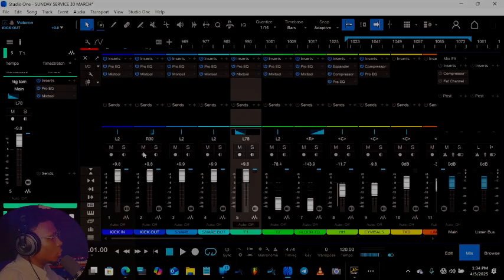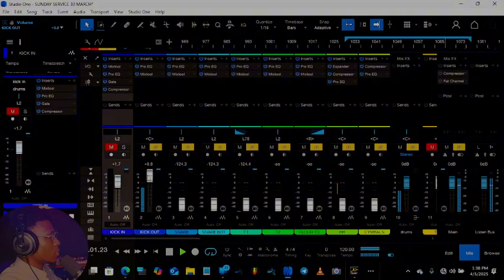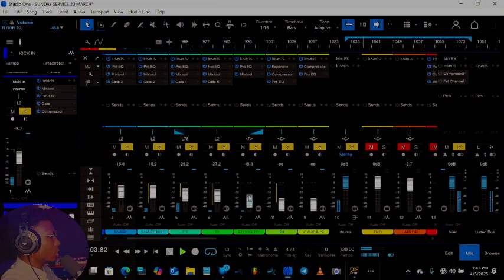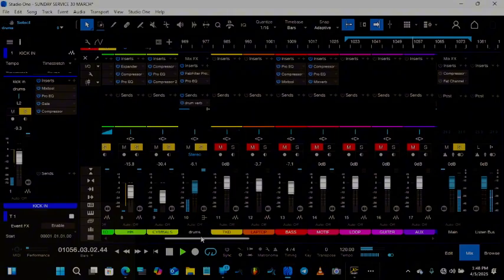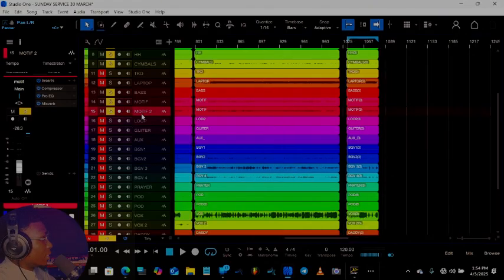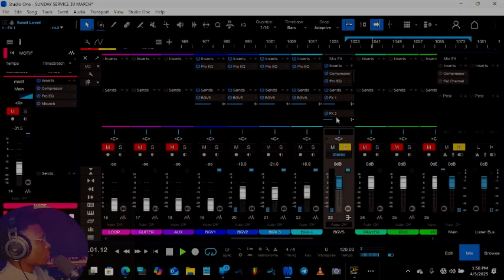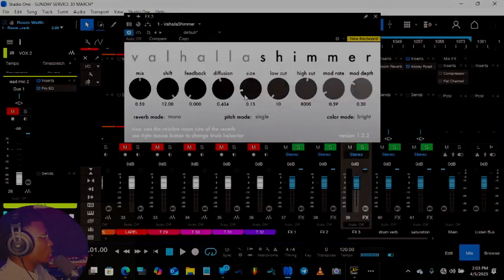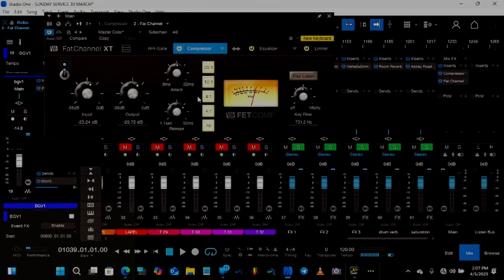live stream mixing with my DAW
Are you ready to level up your live streaming audio quality? In this video, I’ll show you how I use my DAW (Digital Audio Workstation) to mix live audio like a pro. Whether you're streaming music, podcasts, or just chatting, this setup can help you deliver clean, professional sound to your audience in real time!

🔧 What You'll Learn:

How to route audio from your DAW to your streaming software

Best plugins and tools for live mixing

Tips for reducing latency and optimizing CPU usage

Real-world examples and workflow breakdowns

🎥 Perfect for streamers, musicians, podcasters, and content creators looking to enhance their audio game!